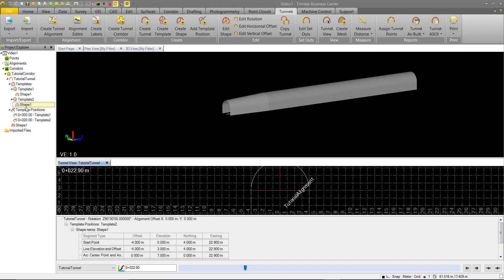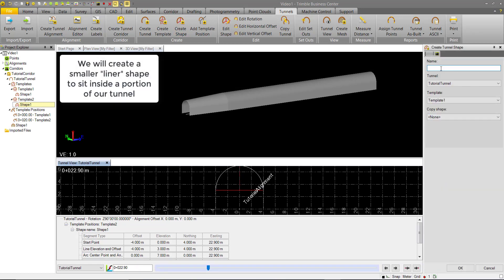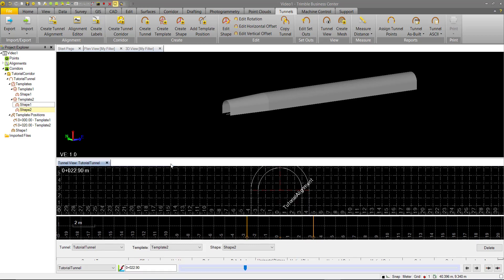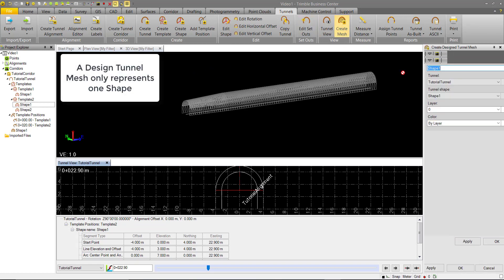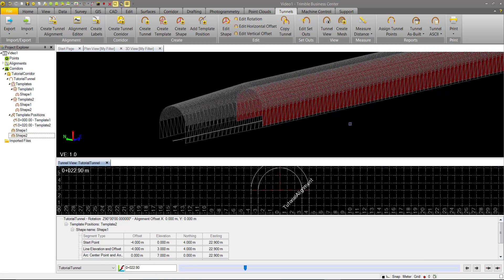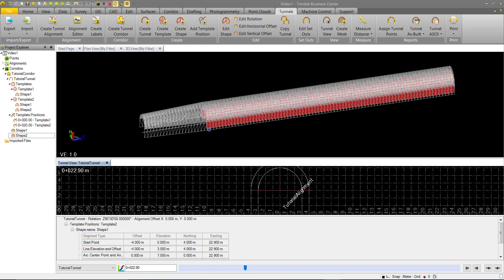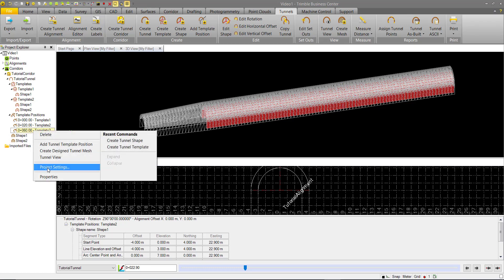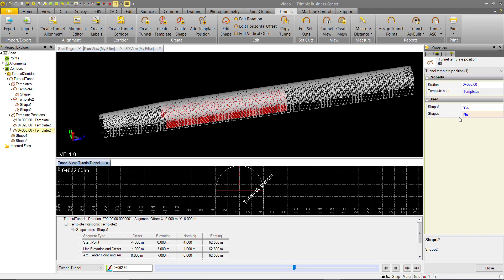Tunneling - 1.5 - Multiple Shapes in a Template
Learn how to get started with alignment, corridor, tunnel, shape, template, and interpolation for tunnel geometry in TBC Tunneling module, introduced in TBC v4.10.  This is part five of a six part tunnel creation video set.